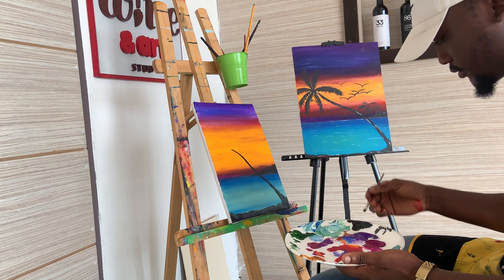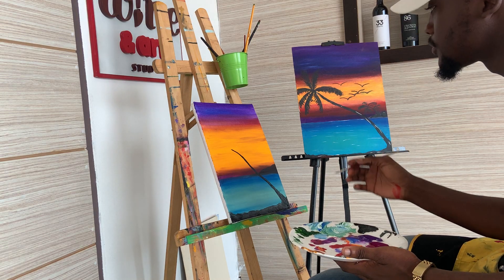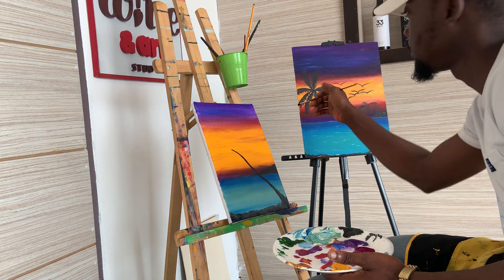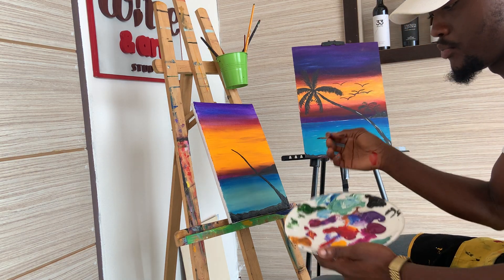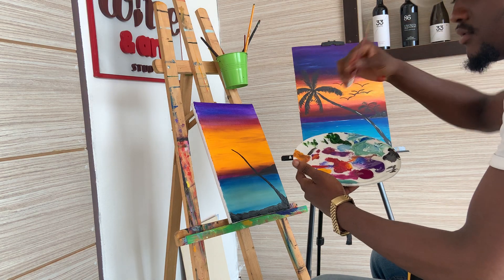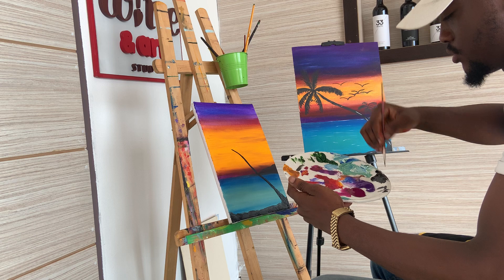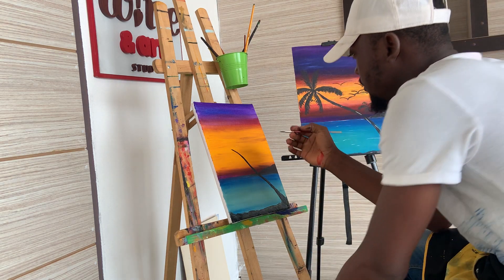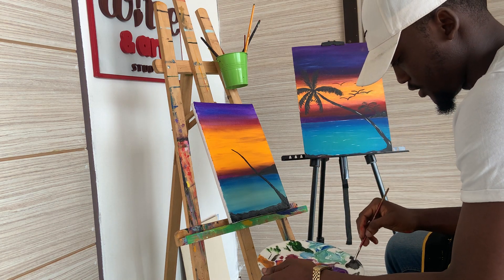art 4 b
Painting tip